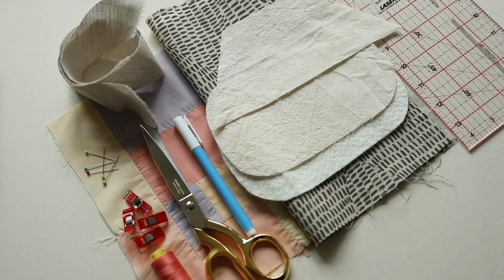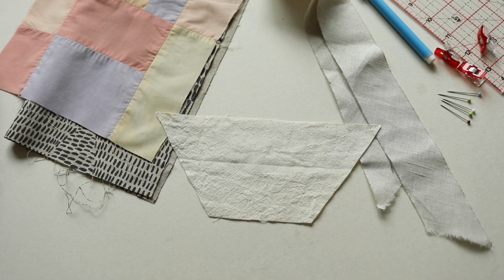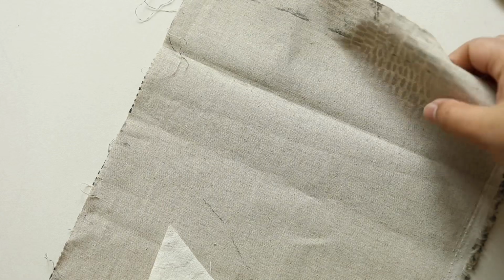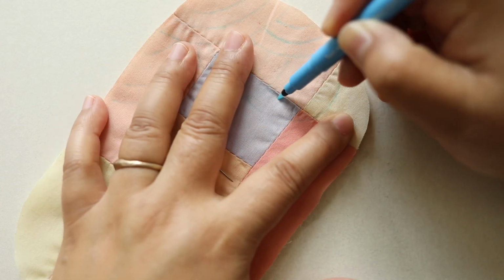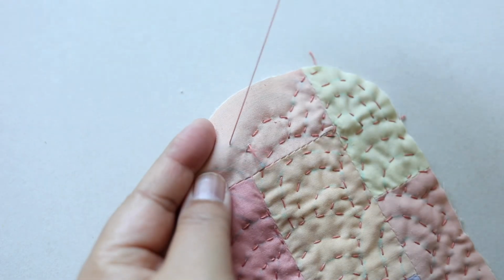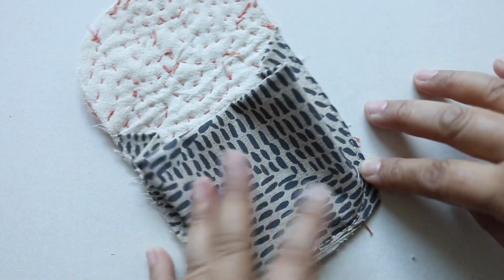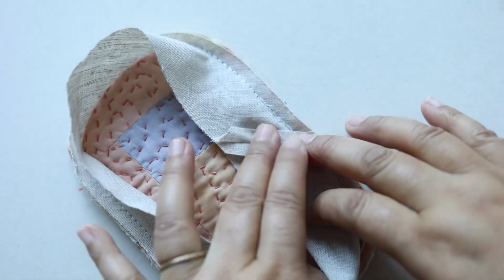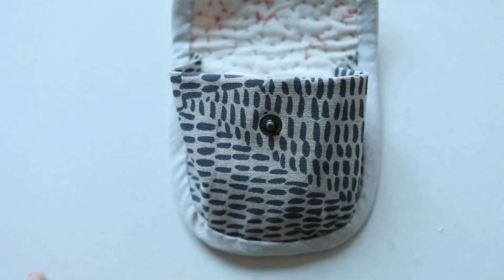Coin pouch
This tutorial shows you how to sew a small coin purse.  You can adjust the dimensions to make a larger or smaller one.  It will be a great little companion for your bag or to use it to hold stitch markers.